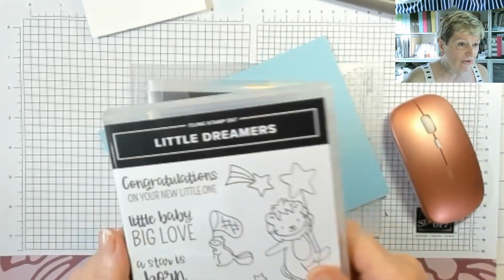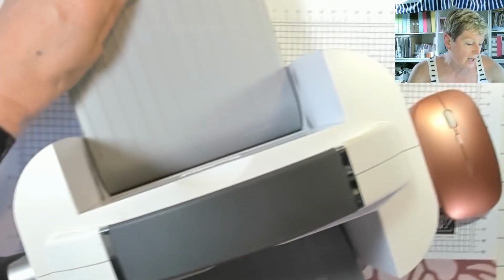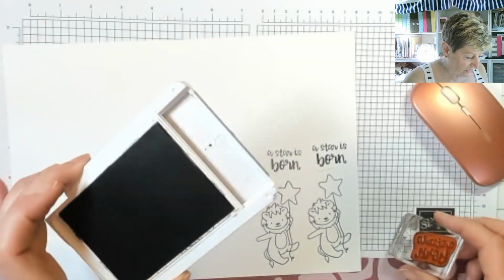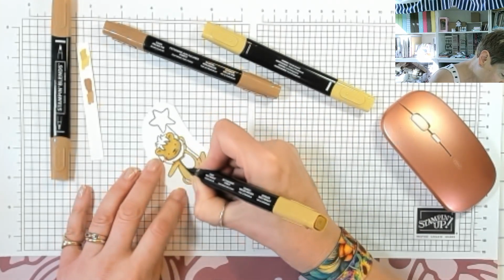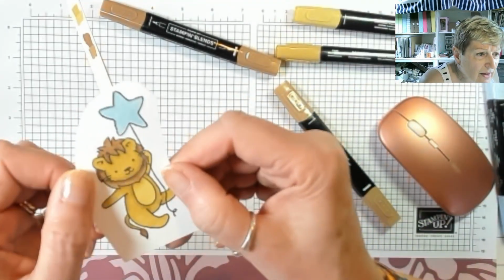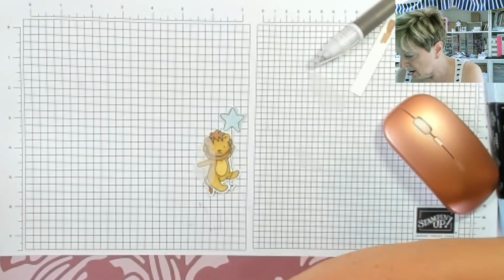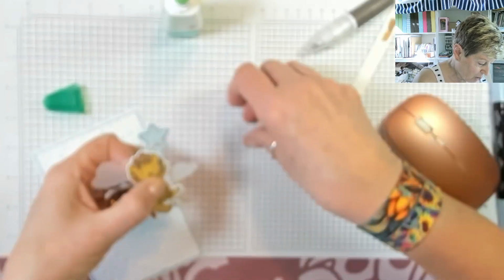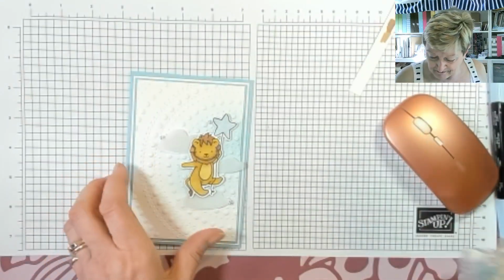Adorable Little Dreamers - Welcome Our Cute Baby With This Sweet Card